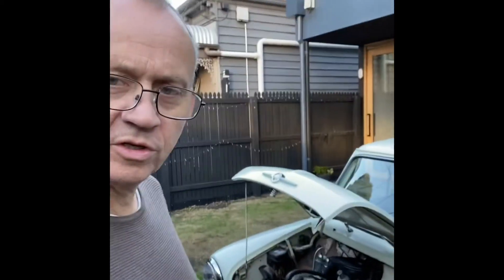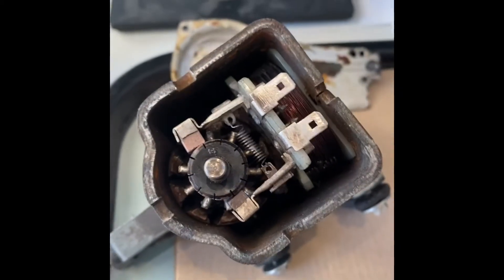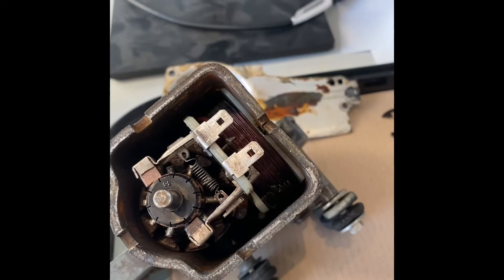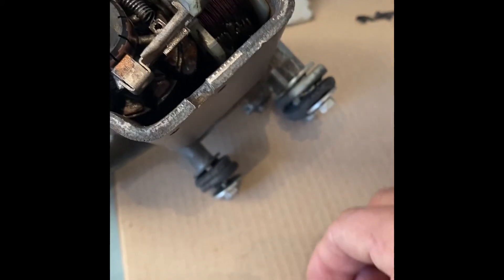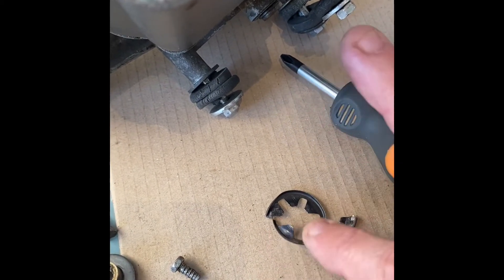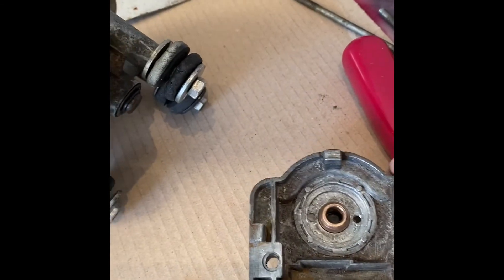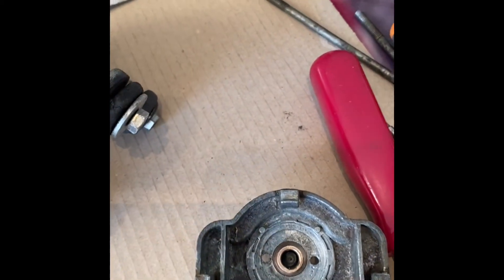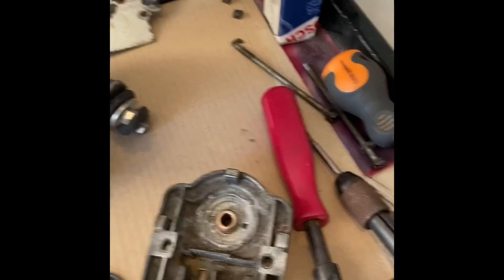Mark 1 Mini Lucas DR3a Wiper Motor Innovative Repair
Engineering solution to the refurbishment of a Mark 1 Mini Lucas DR3a Wiper Motor due to lack of availability of parts, saving $$$ on a new one.